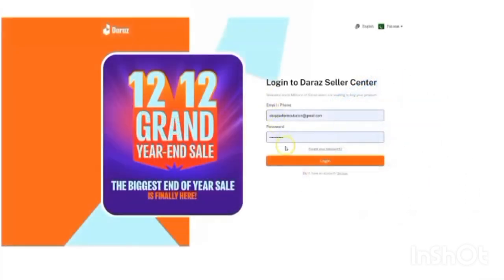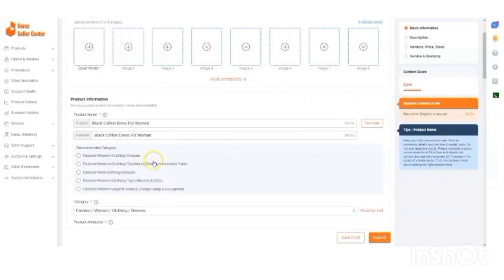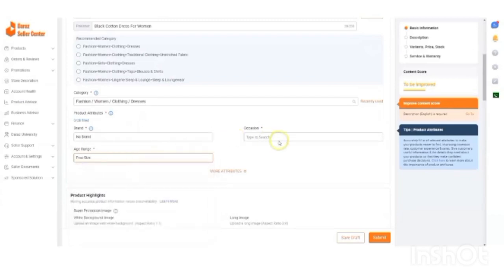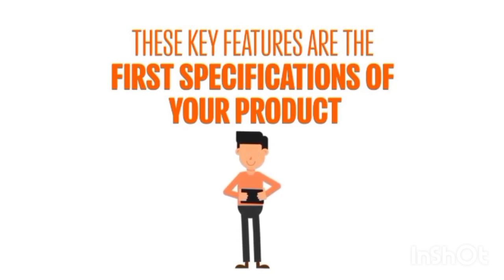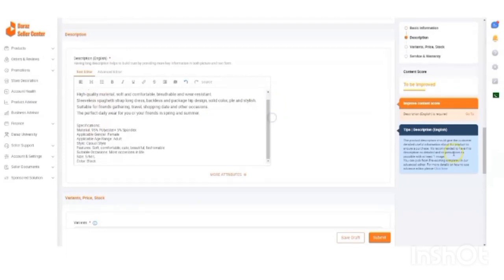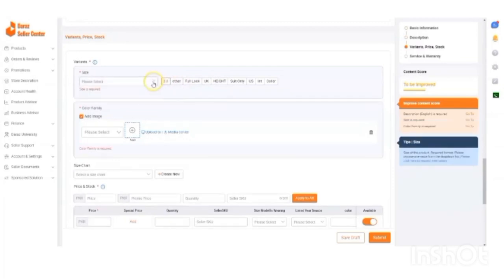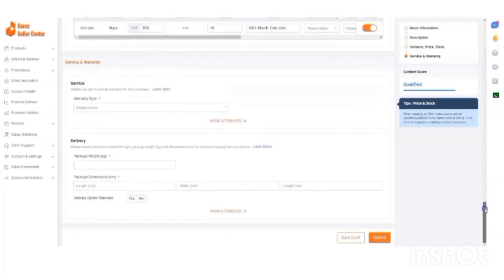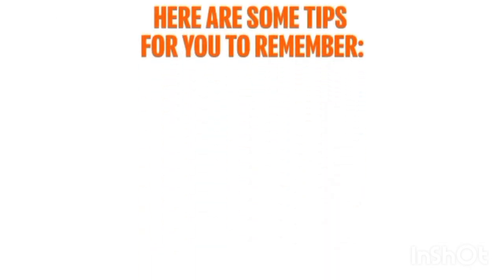Daraz Listing Product Process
How to Daraz Listing Product complete Process on Daraz Saler Center